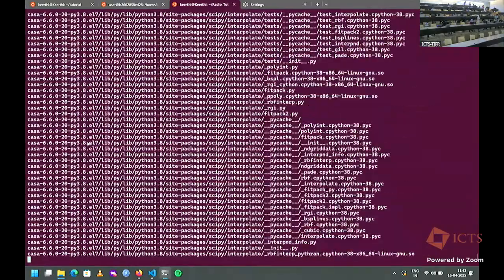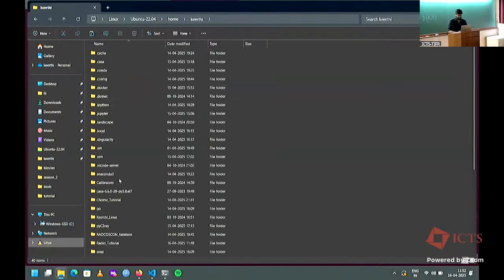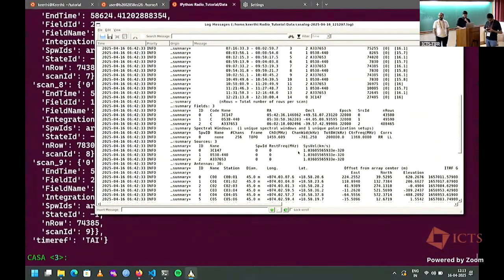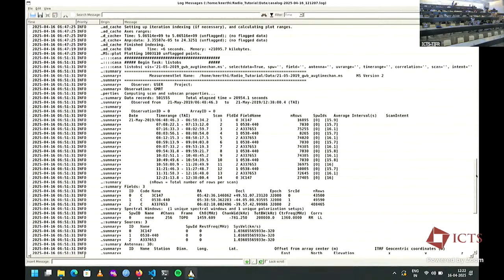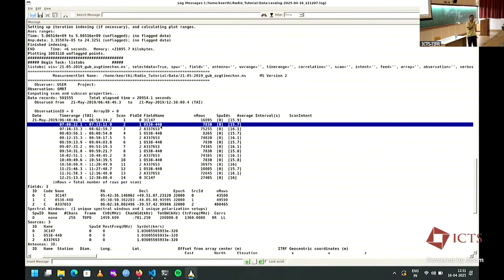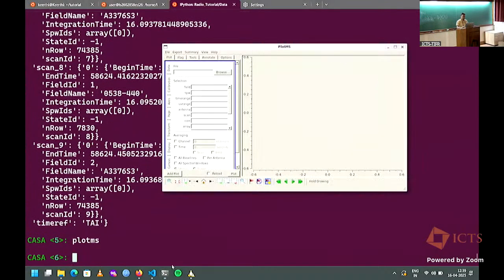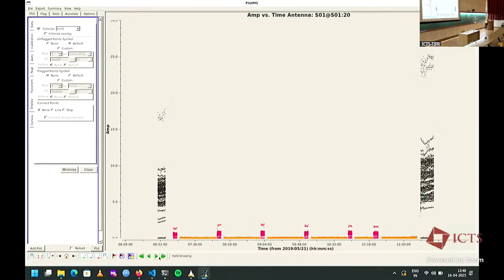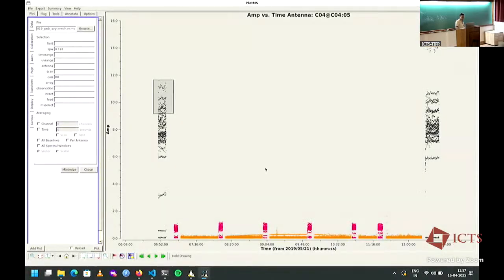Interferometric Data Analysis Demo & Hands-on by Arnab Chakraborty,Narendra Nath Patra & Nirupam Roy